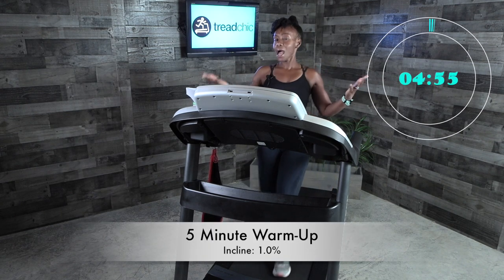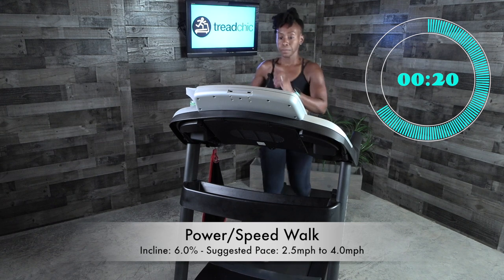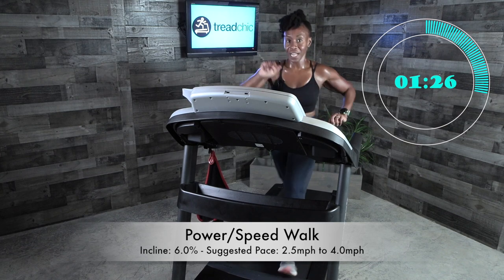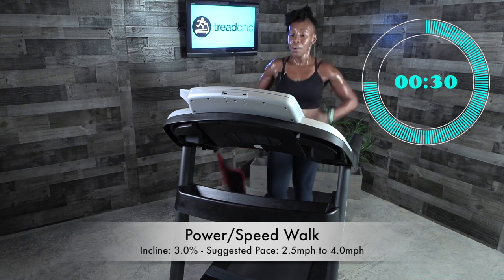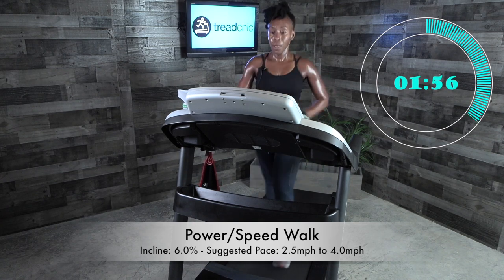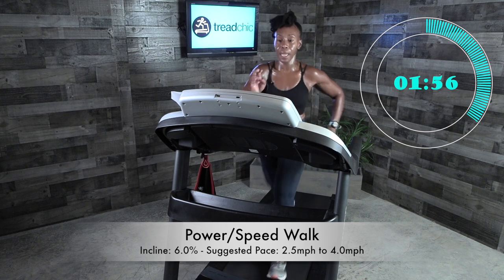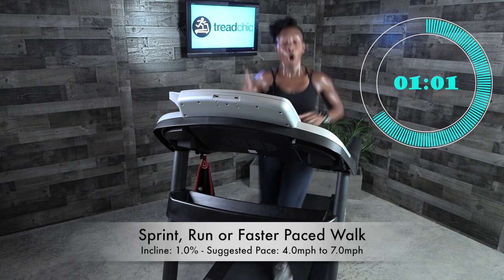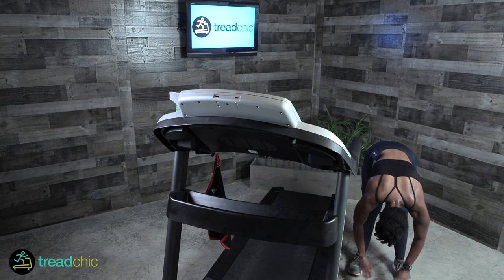35 Minute Fat Burning Walking Treadmill Workout| Rolling Hills| High Energy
I hope this video finds you doing well!! I have another Walking Treadmill Workout for you (#21)!!
It's a 35 Minute Rolling Hills Walking Treadmill Workout! We'll go from Incline 1.0% to 9.0%. this one is a bit spicy with a bit of running mixed in if you'd like to get it in!!

It's quick and effective! I know you'll enjoy it!

Feel free to Run or Walk during this workout! Make this workout work for you!

I hope you’re continuing to enjoy my workouts! Thank you so much to those that continue to support me.

Today's Workout consists of:
00:00 - Introduction & Info
0:32 - 5 Minute Warm-Up
01:18 - Explanation of Workout
05:31 - 35 Minute Rolling Hills Treadmill Workout
41:15 - Cool-Down & Stretch

Benefits of Incline:
Using incline on a treadmill tones the muscles much faster, improves quads, hamstrings, glutes and also ankle strength. It also tones muscles and burns calories 5 times quicker for faster fat loss.

Thank you for working out with me and for your support!

Blessings,

Ludgina

Balega International Socks

Amazing Running Socks that are expertly designed and crafted from heel to toe for superior performance that keeps pace for all runners.

With regards to the fabrics that Balega uses for their socks, runners love it for its excellent blend of breathability, comfort, durability and design. They feature enforced heels for durability, and seamless design in the toes and the heels to help prevent chafing and blisters.

REMEMBER TO CONSULT WITH YOUR DOCTOR BEFORE STARTING A NEW FITNESS ROUTINE.

On this channel you’ll be able to get treadmill workouts where I will be toughing it out on the treadmill with you.  Let’s motivate each other to keep using our treadmills and get amazing results. I will do my best to challenge you to go to new heights to help you become stronger, better and faster!

Some of my workouts are High Intensity Interval Training  (HIIT) workouts. HIIT workouts not only help build endurance, strength and speed but they are great ways to burn an increased amount of calories and with HIIT workouts you get maximum results in less time.  Using a treadmill to change your routine and the intensity of your workout can help you reach new highs in your personal fitness.

Again TreadChic, has been designed for all individuals regardless of your fitness level. It is for the slowest of walkers to the fastest of sprinters. Each participant is given guidelines to determine their speed at the start of class.

I truly believe that we need to help empower one another to reach new and wonderful levels. It is my vision to make sure participants complete each workout feeling challenged and empowered to come back and do it again!